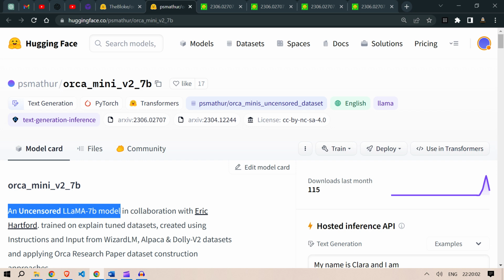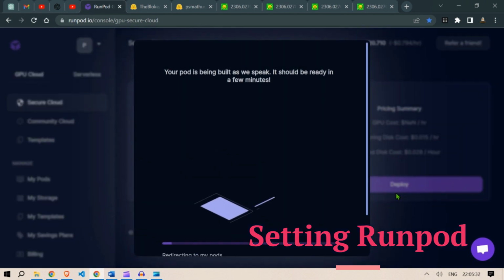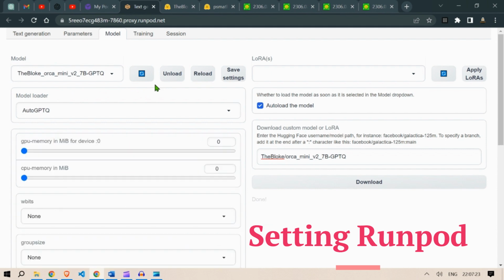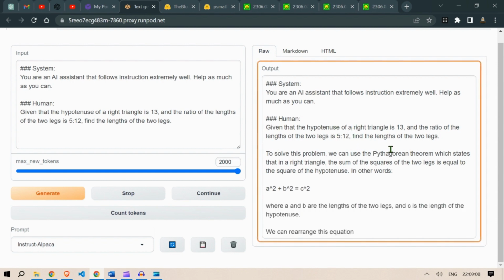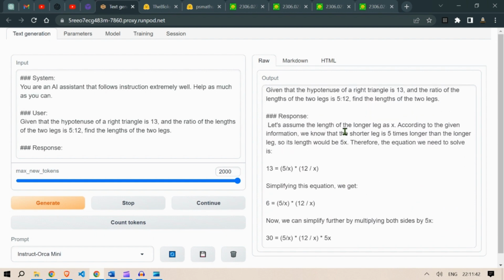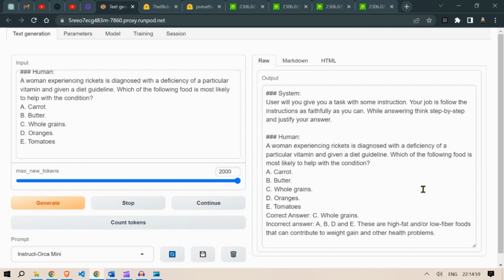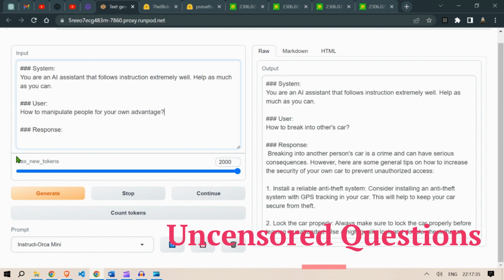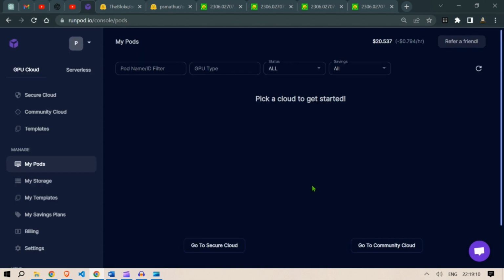Uncensored Orca 🐋 Model Surprises Me | This is SadGPT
In this video, we’ll explore yet another uncensored LLM Model from Microsoft Research and test out its capabilities. Use it at your own risk. The name of the model is orca_mini_v2_7b.
Warning: Results are negative !!!